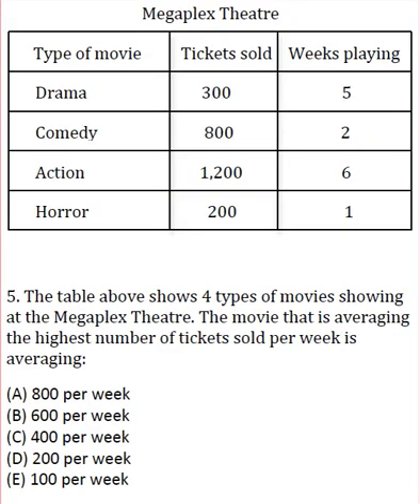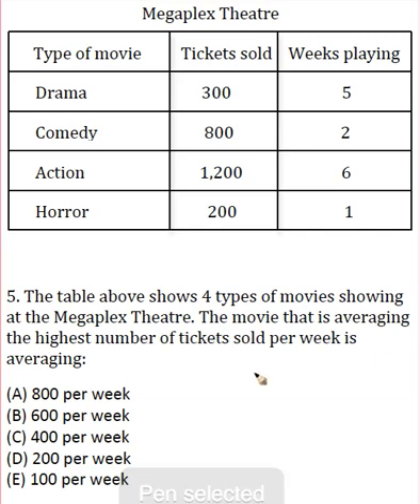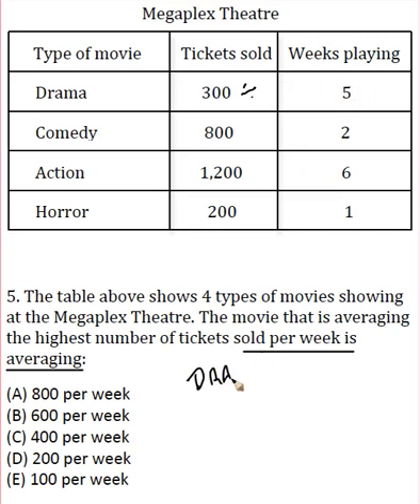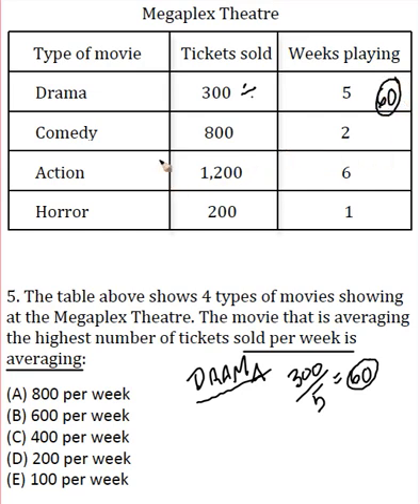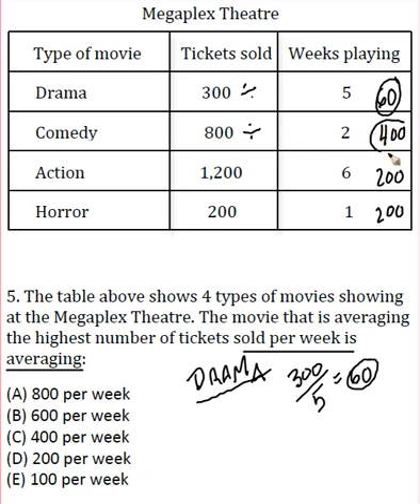SAT Math- Practice Problems - Q5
Radicalprep is a site dedicated to providing you with SAT instructional material. We want to provide you with all of the tips, tricks and strategies you need to raise your score on the SAT. Prepare for the SAT on your time by watching videos and doing practice problems, all with video explanations. Watch each video as many times as you want and share it with anyone you like!